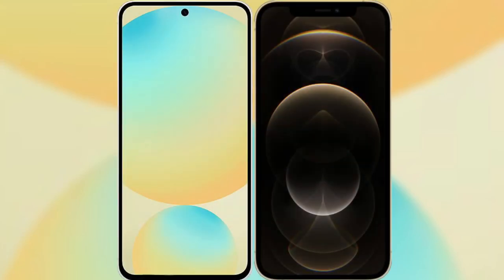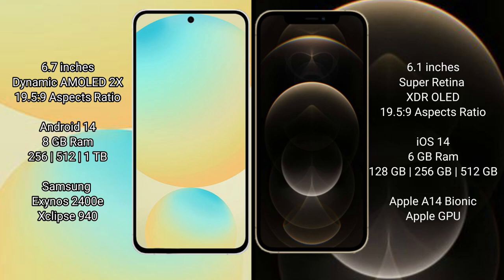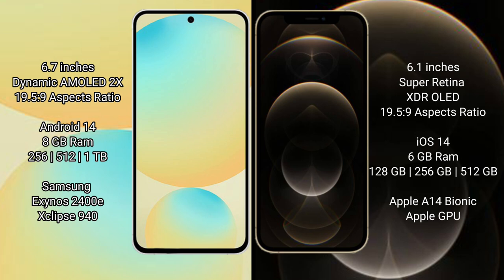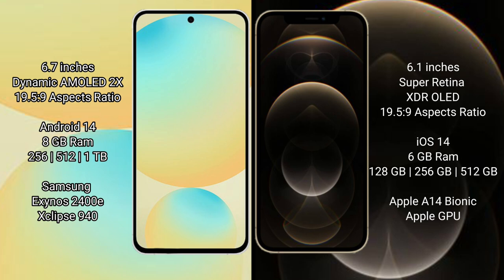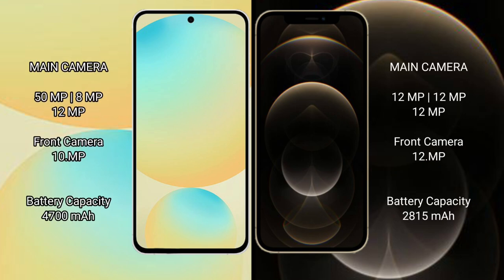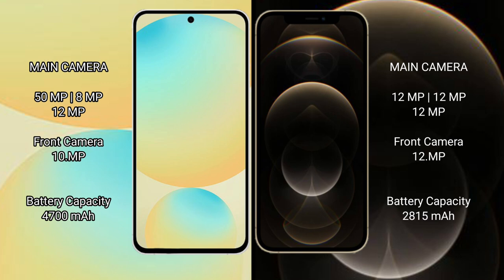Samsung Galaxy S24 FE vs iPhone 12 Pro Review